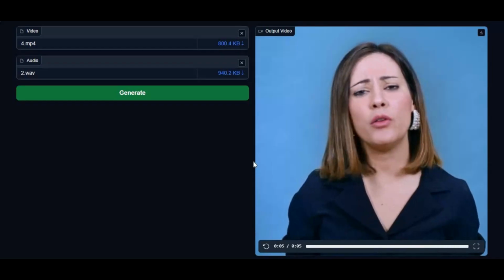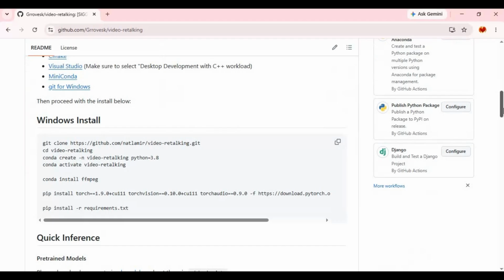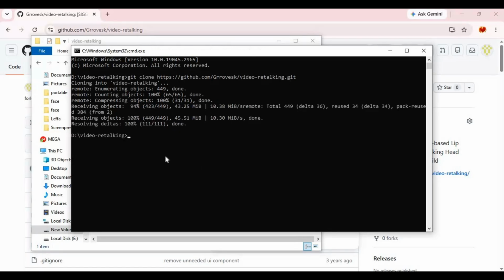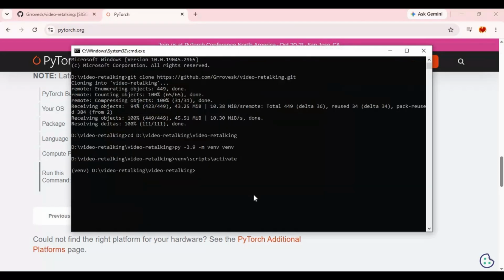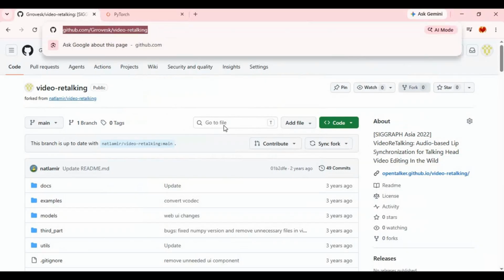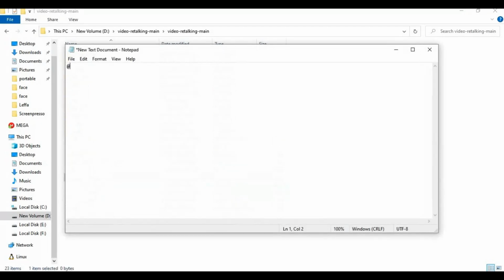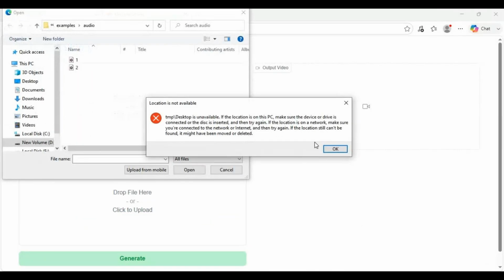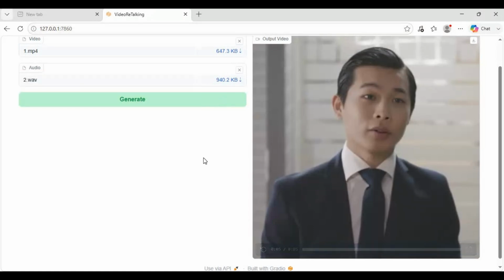VideoReTalking: INSANE AI Lip Sync! 🤯 Make Videos Speak Any Audio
📝 NOTE :

Please use this technology responsibly. Only use videos, images, and voices that you own or have permission to use. Do not use AI lip-sync to impersonate people, deceive others, create fraudulent content, or violate anyone's privacy or rights.

VideoReTalking is an AI-powered lip-sync tool that synchronizes a person's mouth movements with new audio while maintaining the original facial appearance.

In this tutorial, I'll show you how to install and run VideoReTalking locally on Windows and create AI lip-sync videos.

💻 REQUIREMENTS
Windows PC
GPU with 6GB VRAM or more
Python 3.9.0
CMake
Git for Windows
FFmpeg
Visual Studio with C++ build tools
NVIDIA GPU recommended